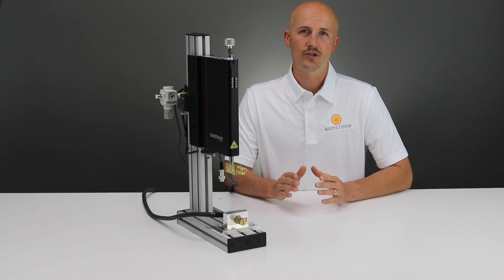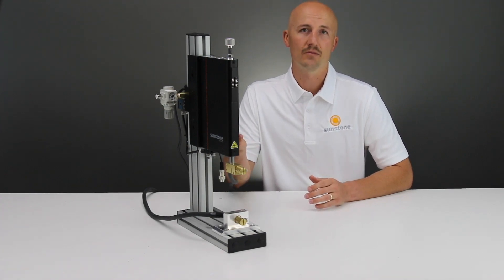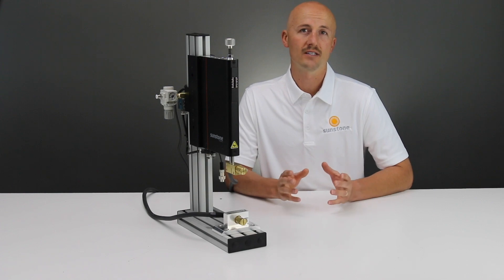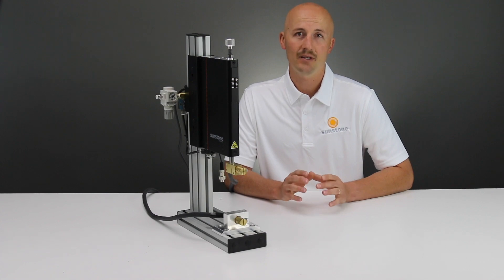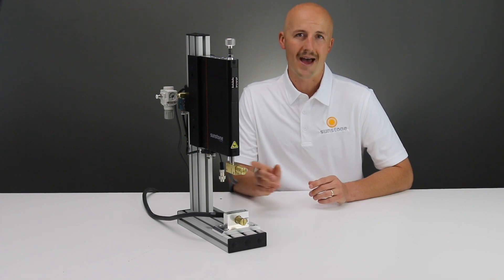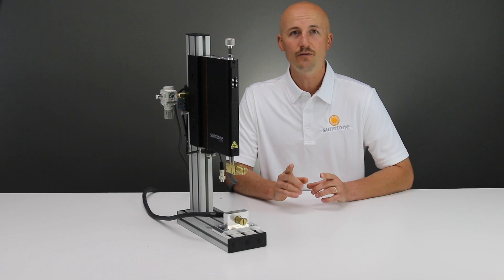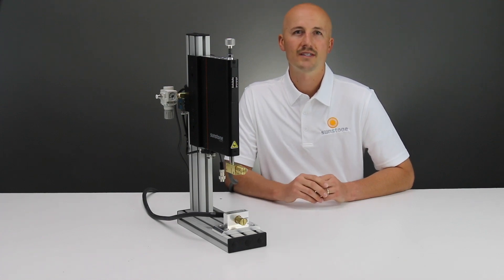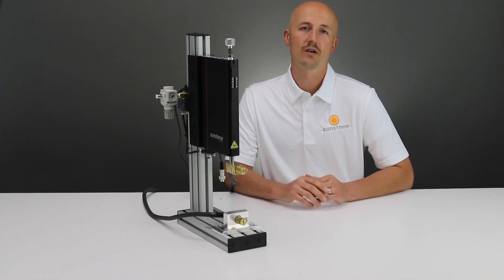Introduction to Sunstone WH1 Opposed Weldhead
The WH1 pneumatic opposed weld heads offer precision and repeatability at an affordable price. The WH1 weld heads offer opposed weld electrodes and are ideal for general fine spot opposed resistance welding. The standard electrode size is 0.125″ diameter (WH1125 model), but if required the weld head can be upgraded to accept 0.250″ diameter electrodes (WH1250 model).  Once connected, these weld heads can be adjusted for your particular application. The weld head’s electrodes pressure can be adjusted to ensure a strong weld. Head travel height ranges from 0 to 5.25 inches.

The WH1 pneumatic opposed weld heads are air actuated weld heads that require an air compressor. Any size compressor will work since the weld head comes equipped with a pressure regulator. Once connected, the air pressure and head travel speed can be set to any preference. Welds are quickly and easily made with each compression of the included foot pedal switch.